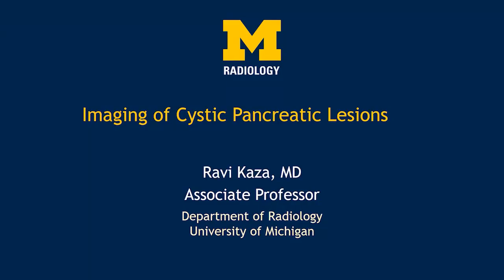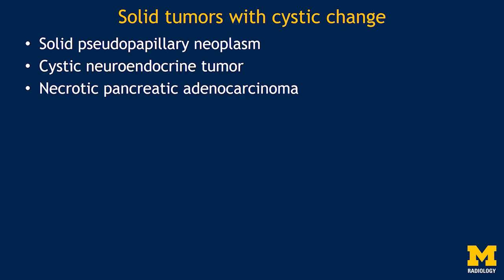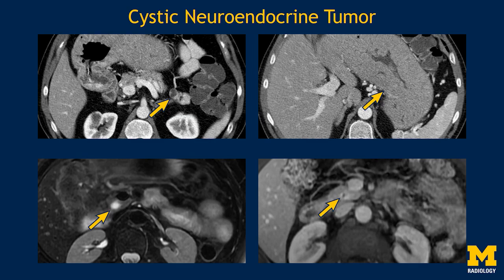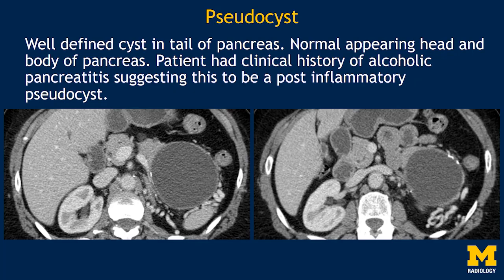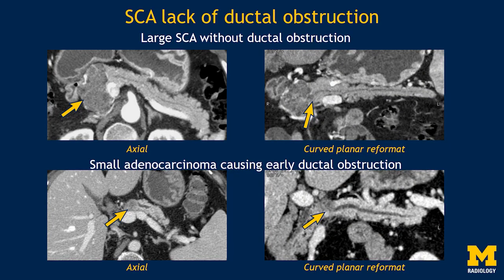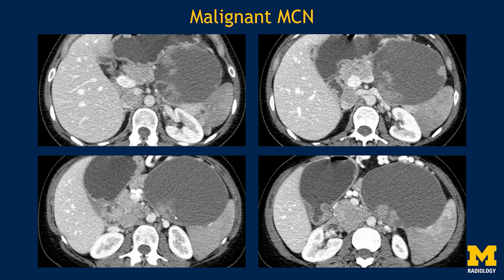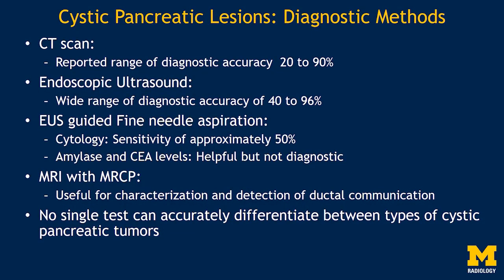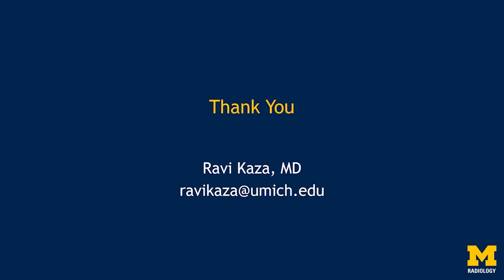Imaging pancreatic cyst